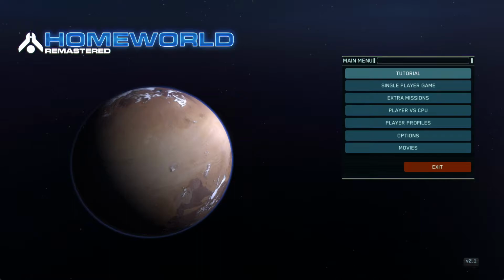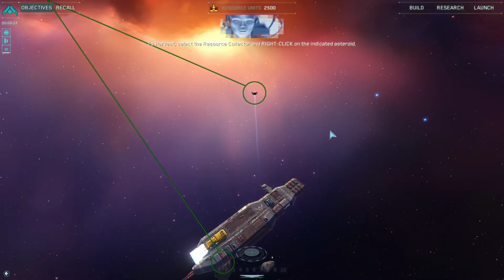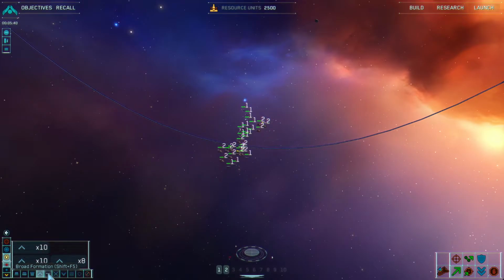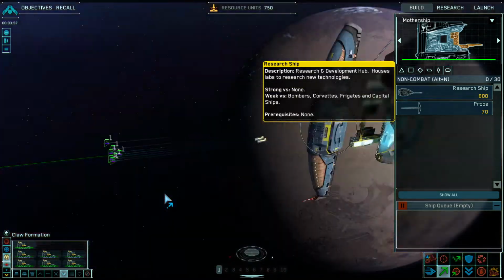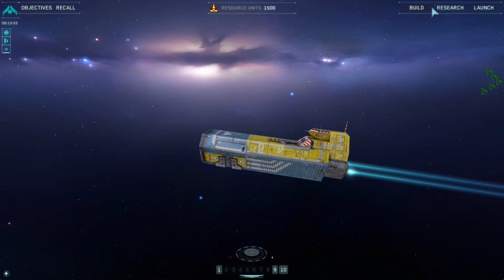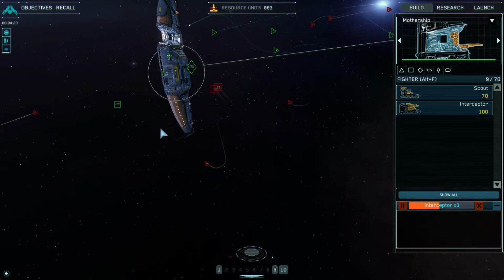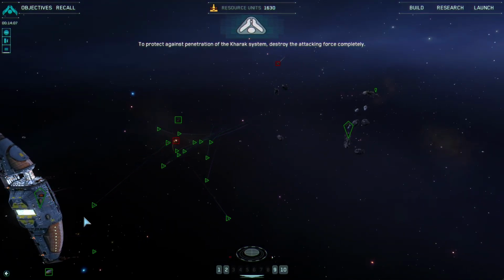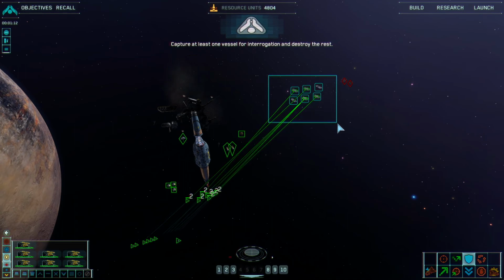20220406 Raw Twitch Stream 1 - Homeworld Remastered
I play HomeWorld Remastered. Part 1!

I explain a little about the Homeworld franchise and its place in my gaming experience, and what distinguished it. Then I turn the graphics alllll the way up and play a few missions. Ending in a unfinished mission 3 where I realize I've done it wrong, so if I play more I may restart that mission. We'll see!

To join me live on Twitch during my regular streaming broadcasts, feel free at 8am PT Mondays, Wednesdays, and Fridays.